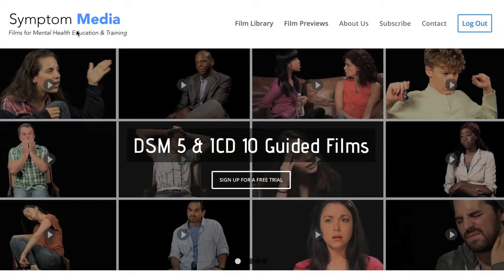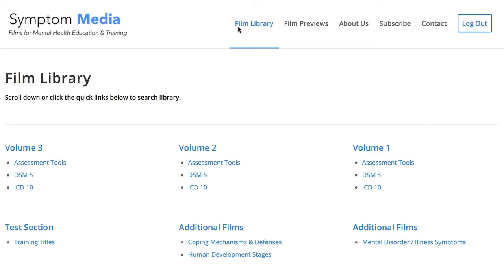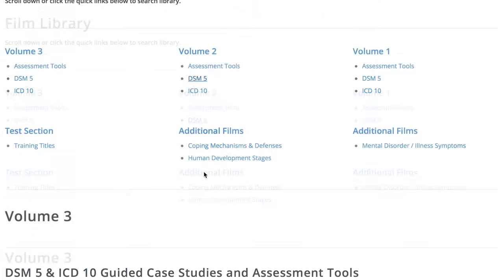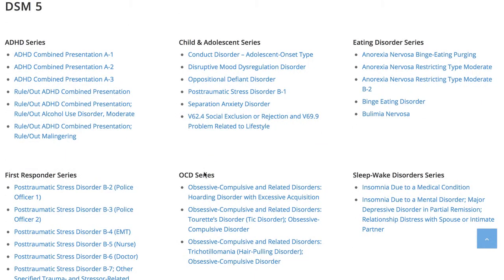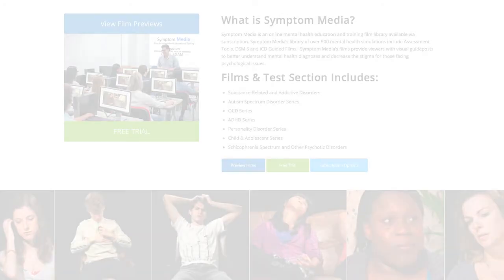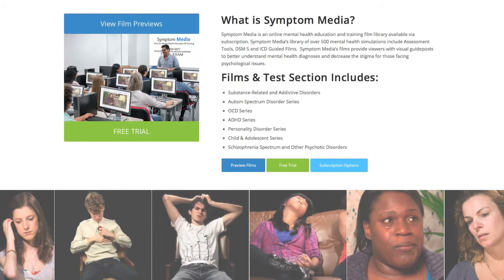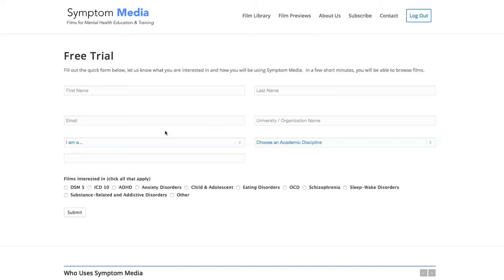Bulimia Example Vignette, DSM-5-TR Eating Disorder Symptoms Video Clip